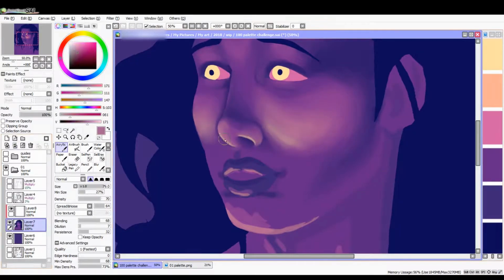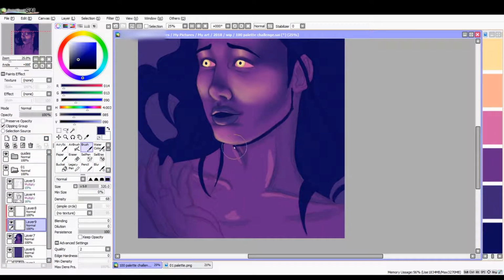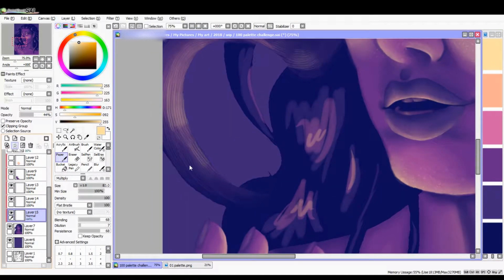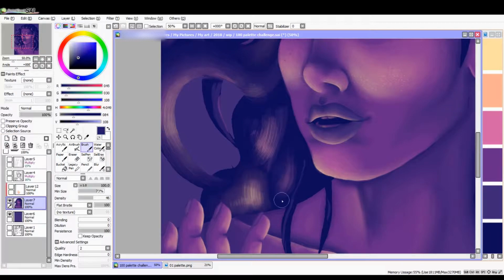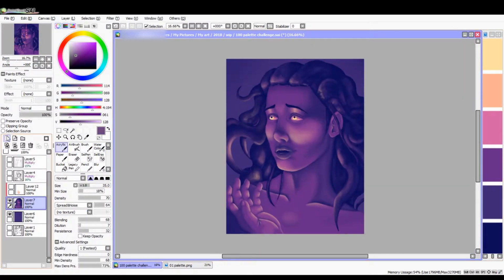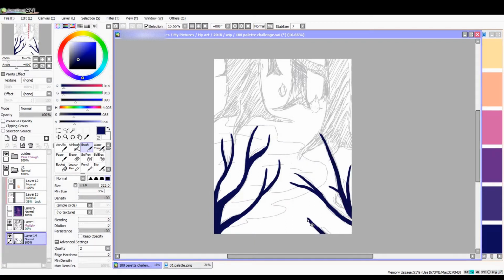New Series - 100 Color Palette Challenge #01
Watch this whole video to hear me mildly insult you because if you let me talk without a script long enough I'll end up accidentally saying something that sounds way meaner than intended. Also a new series!! Something to keep me occupied for the next... eight years.